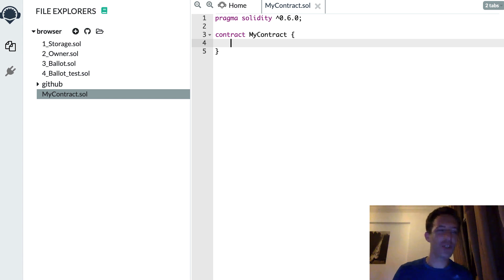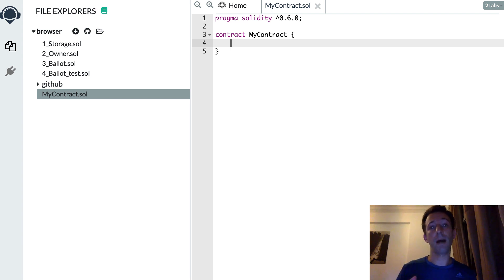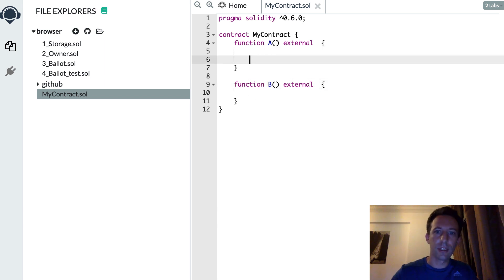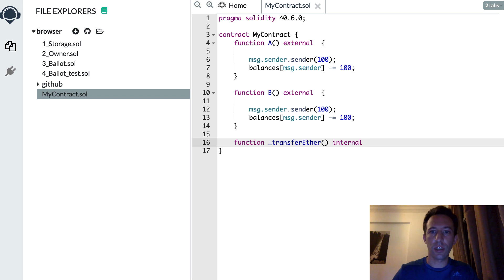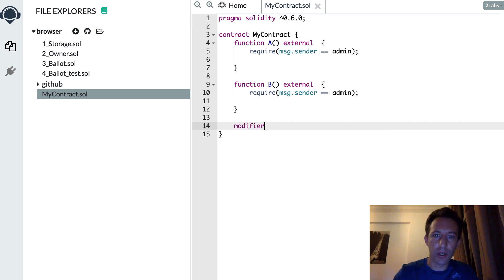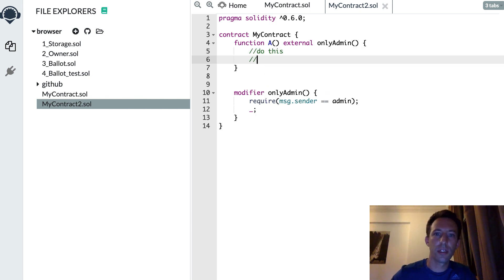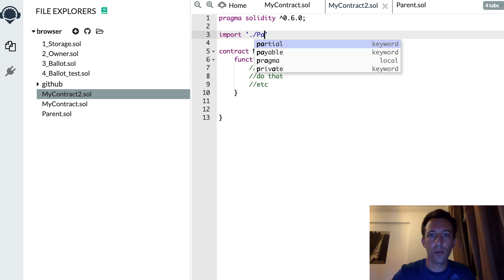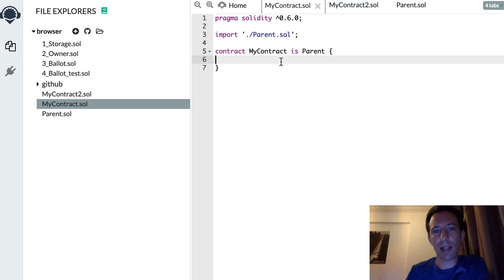How to write DRY code in Solidity?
Join the Facebook group of EatTheBlocks where you can ask all the questions you want about Blockchain development:

DRY code (Don't Repeat Yourself) in a must in programming. And smart contracts are no exception. In this video I will show you how to write clean, DRY code in Solidity smart contracts.